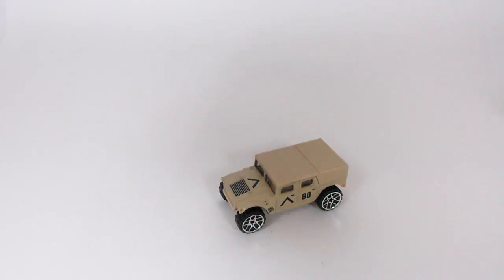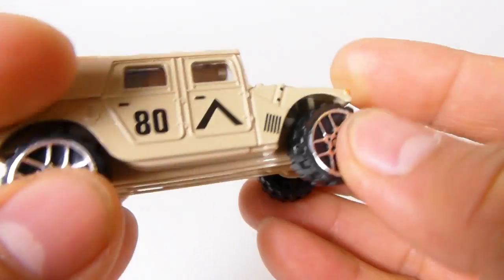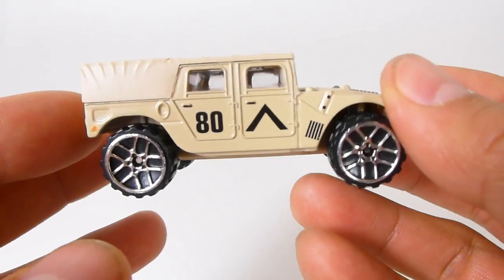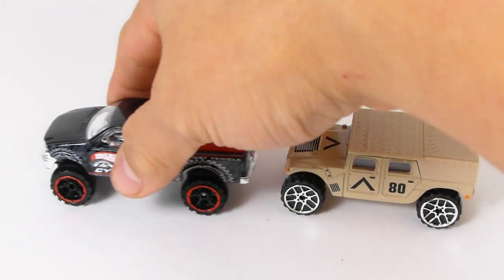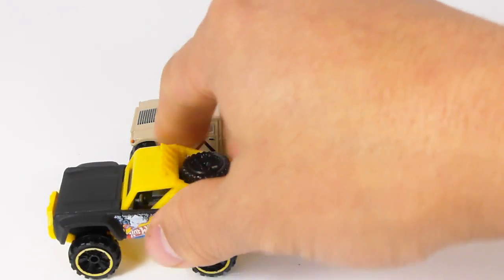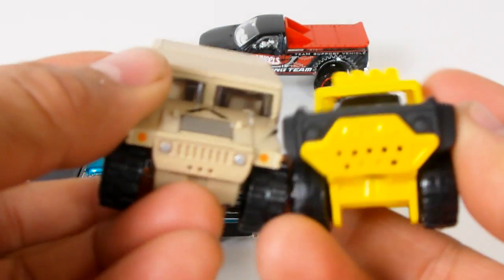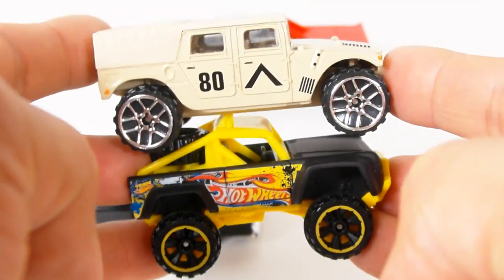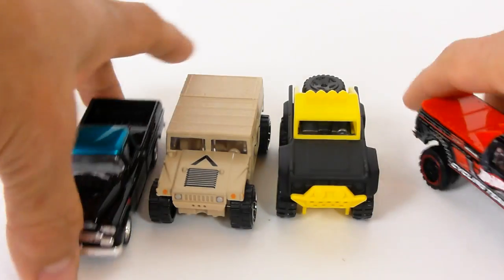Mighty Machines Humvee scale compare w/Hot Wheels Custom Bronco, F-150 & M2 Machines Apache truck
check out my little size comparison with the hot wheels bronco and ford f-150
along with the m2 machines.

thanks @MadViper.spencer for asking the question about size comparison.